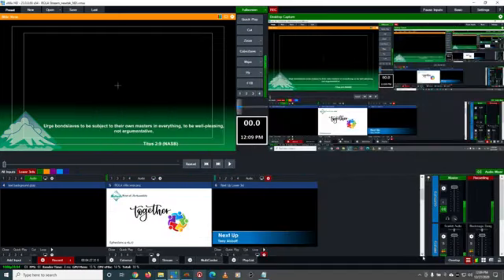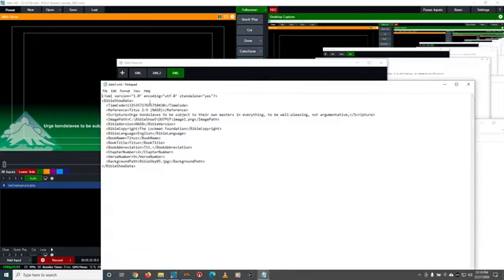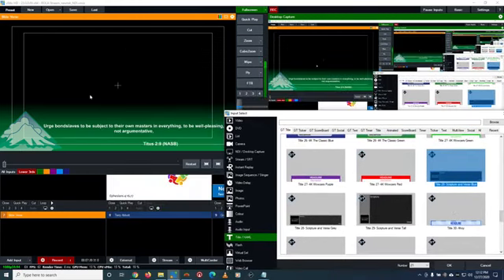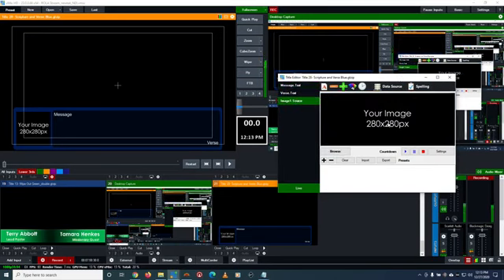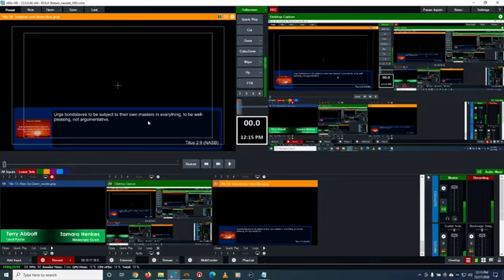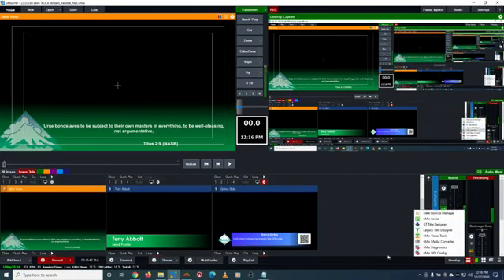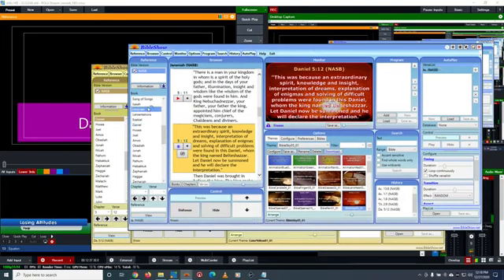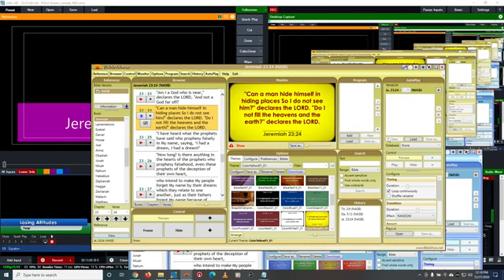Making Lower Thirds with VMIX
In This Tutorial am going to show you how to display bible lowerthirds in Vmix Using  Bible show Software.NDI OUTPUT